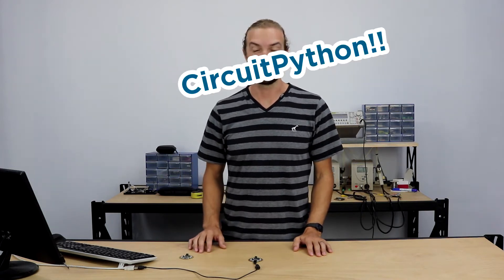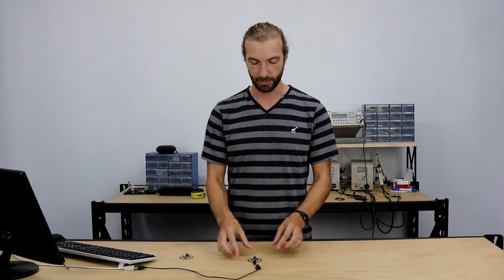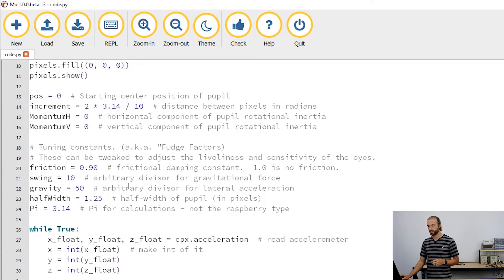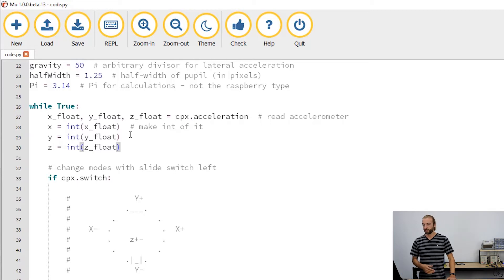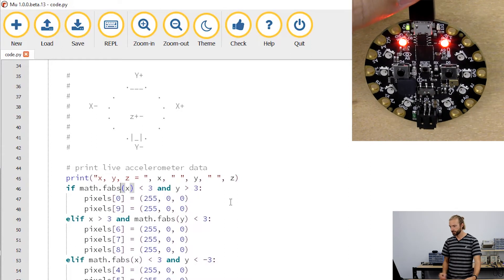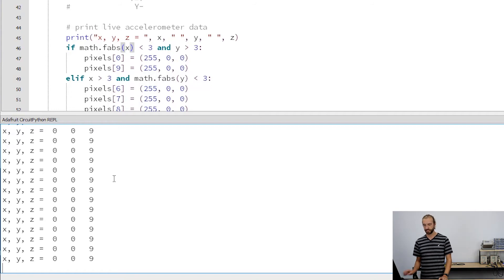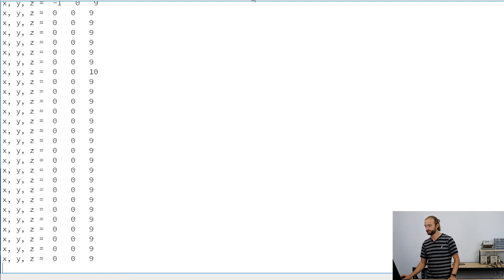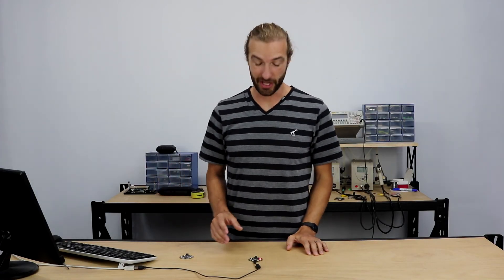How to use the Accelerometer on Adafruit Circuit Playground Express with CircuitPython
At the heart of every Adafruit Circuit Playground Express lies a three-axis accelerometer. This allows us to write programs that take the orientation of the board into account. We can detect orientation and acceleration on any axis. With CircuitPython we can use the “cpx.acceleration” command to read the acceleration of the board on all three axis in m/s^2.